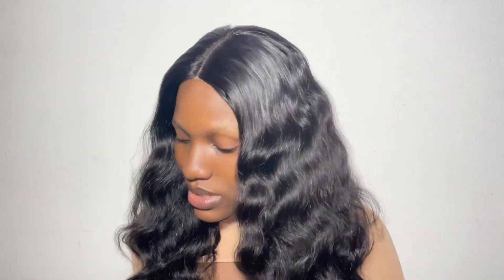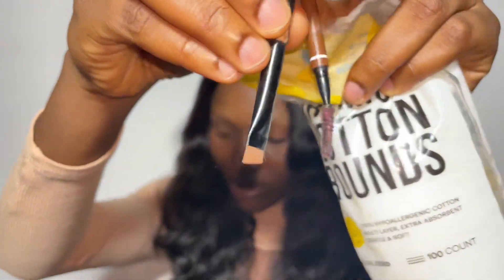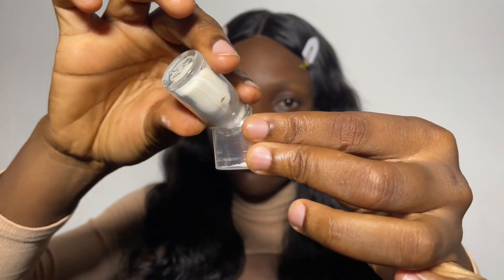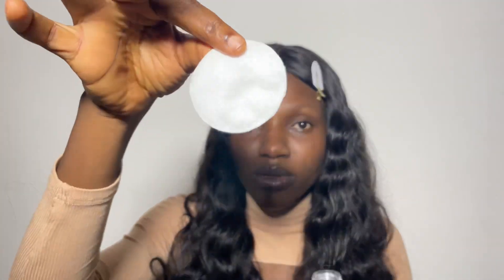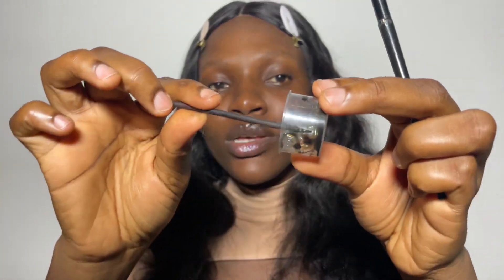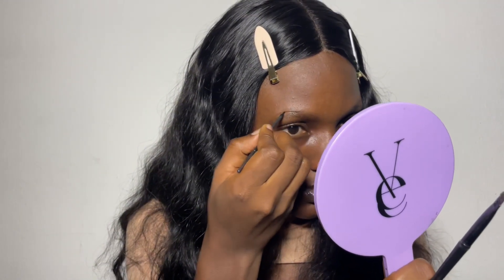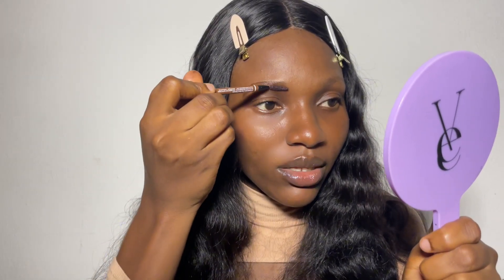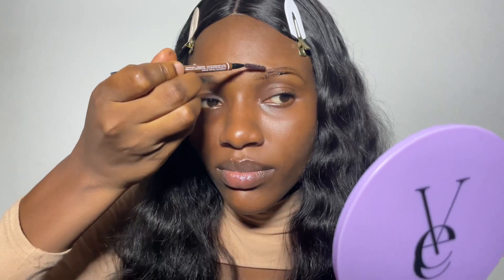NEW BROWS | DIY HENNA BROW TINT TUTORIAL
Trying a DIY henna brow tint at home is a simple and cost-effective option. If you've been considering micro-blading or micro-shading but haven't saved up yet, this could be the perfect solution for you.